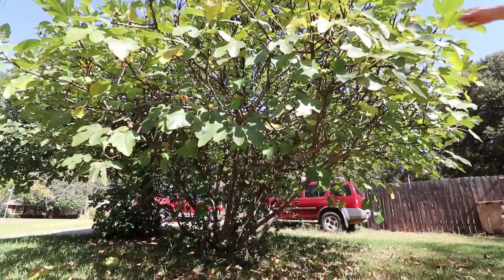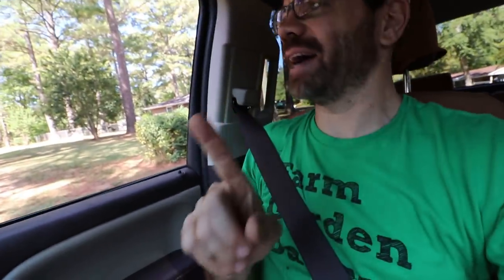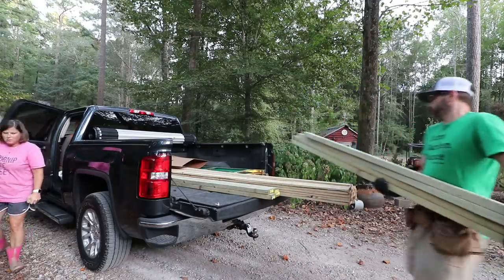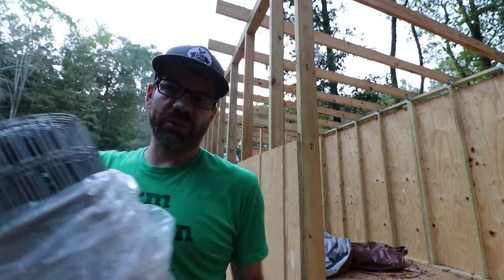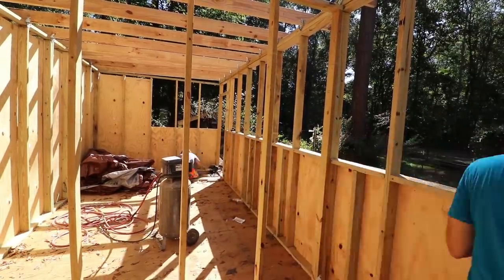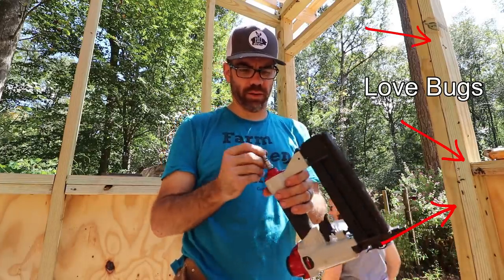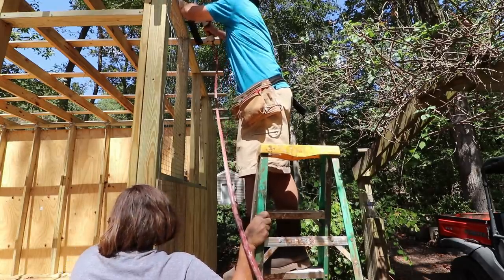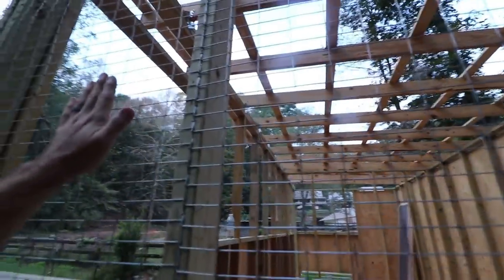This Is WAY Better Than We Thought It Would Be For the Chicken Coop!!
In today's Family Farm Vlog, we are back working on the large chicken coop & start putting on the exterior wire, & we also pick figs for a wonderful cake!
Fig Cake
Ingredients
 3 fresh farm eggs lightly beaten
1 cup buttermilk
1 cup vegetable oil
1 tsp. vanilla
2 cups of All purpose flour
1 & 1/2 cups sugar
1 tsp. salt
1 tsp. baking soda
1 tsp. freshly ground nutmeg
1/2 tsp. freshly ground cloves
1 tsp. cinnamon ( I prefer Ceylon Cinnamon, but any will work)
 1 & 1/2 cups chopped figs
 1/2 cup chopped pecans

Instructions:
Mix dry ingredients in a large mixing bowl, add all the wet ingredients & mix well, but do not over mix., & then fold in pecans and figs . Pour cake batter into a greased & floured Bundt pan, & bake at 350* for  40 -45 min. Check with a toothpick & make sure it comes out clean.

Buttermilk Glaze
Ingredients:
1/2 cup buttermilk
1 cup sugar
1/2 cup butter
1 TBL light corn syrup
1 tsp. vanilla

Instructions:
Combine all the ingredients into a sauce pan, & bring it to a rolling boil & be sure to stir so nothing gets scorched.  Cook the glaze for around 3 min.  Once cooked, be sure to allow glaze to cool down before pouring it over the fig cake. You are going to want to take a toothpick & randomly poke holes in cake, & this will allow the glaze to penetrate the inside of the cake.

Mailing Address:
In this family vlog we are working on the chicken coop, & we are going to strip out the roof & start putting up the exterior wire to keep the predators out.  And Mrs. Cog Hill got the idea of the this particular wire. which is a 1 inch by 2 inch wire, from Martha Stewart, because this is what Martha used on her coop.
🎧Podcast is uploaded WEEKLY:
Welcome To Cog Hill Farm & Homestead: The Home of The Dancing Farmer & Peaches The Potbelly Pig!! 🐷

We are a small family farm located in Alabama, & this is our story!